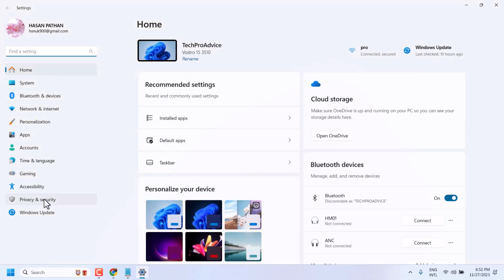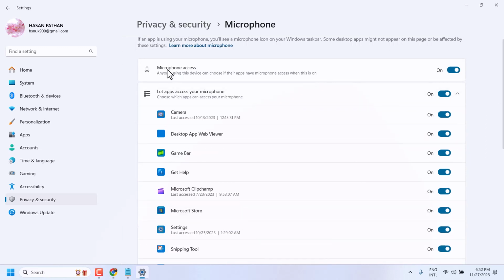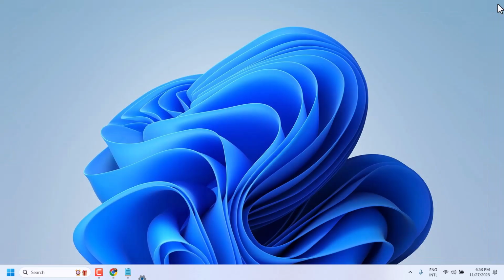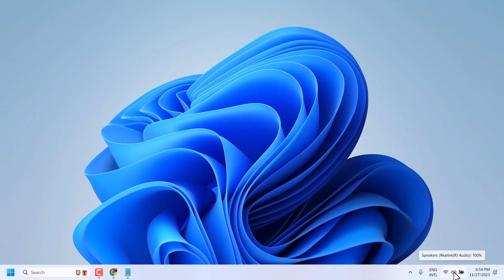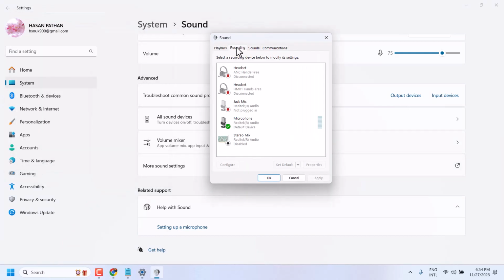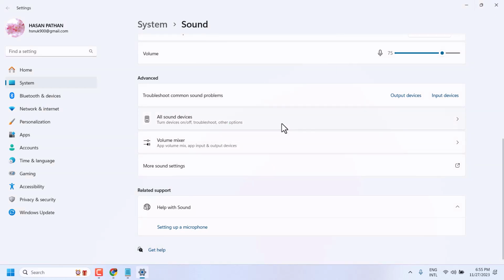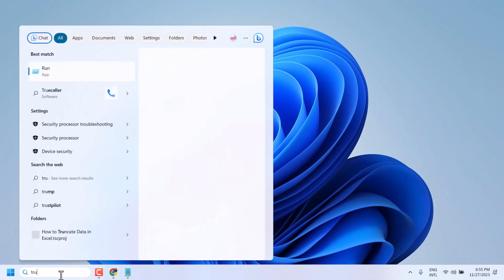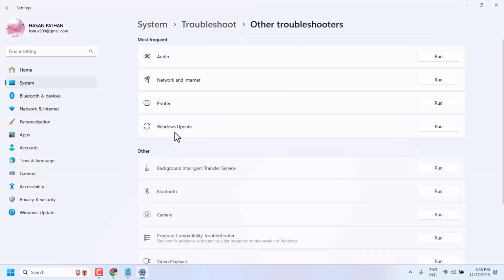Fix Whatsapp Microphone is not working in Windows 11